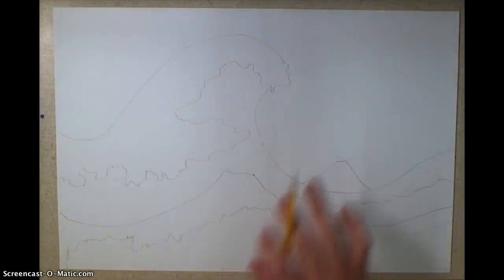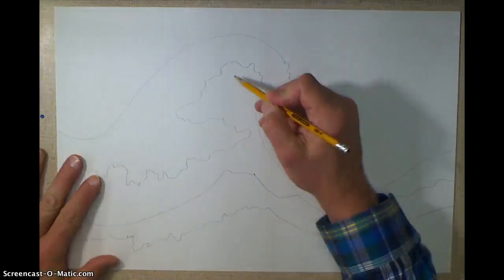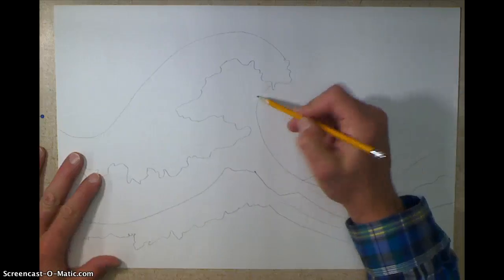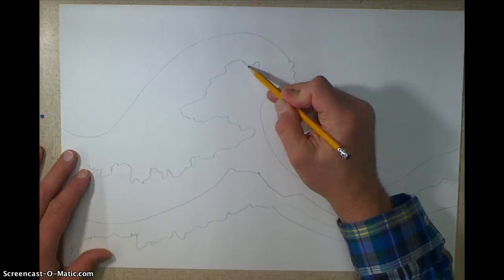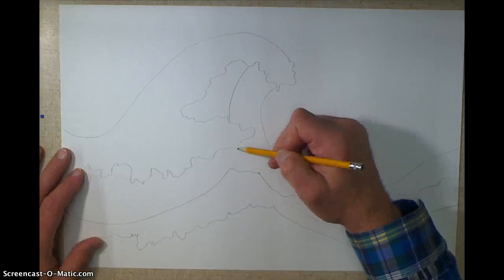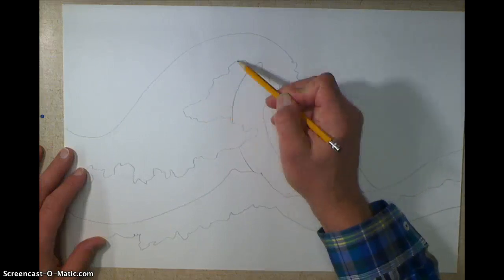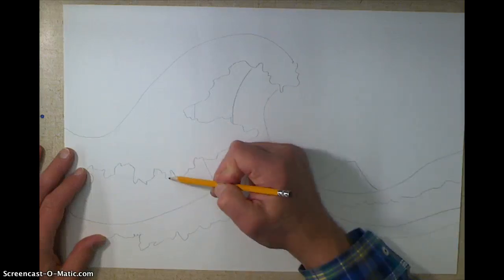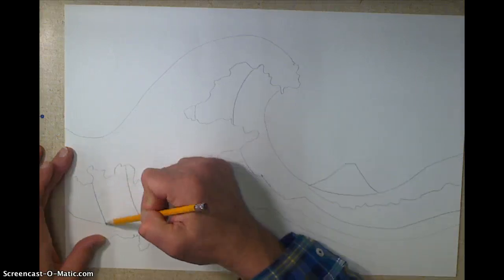The Great Wave #2 Inside Lines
Learn the next step in the Great Wave project.